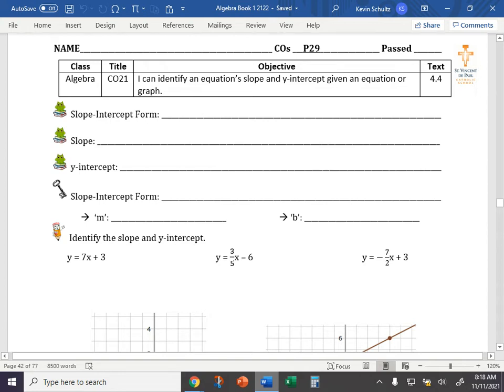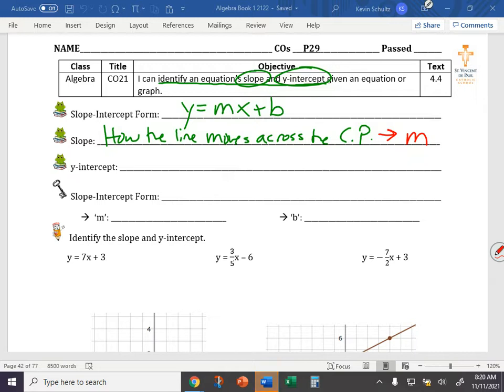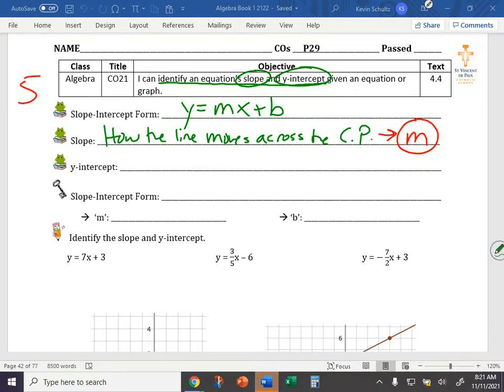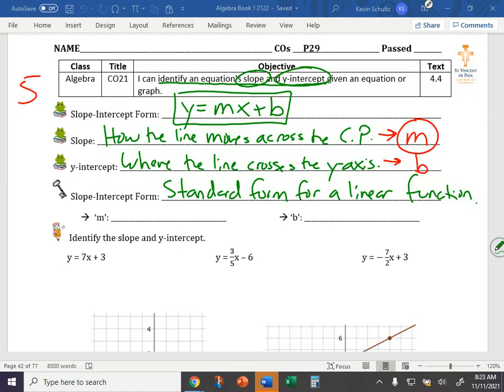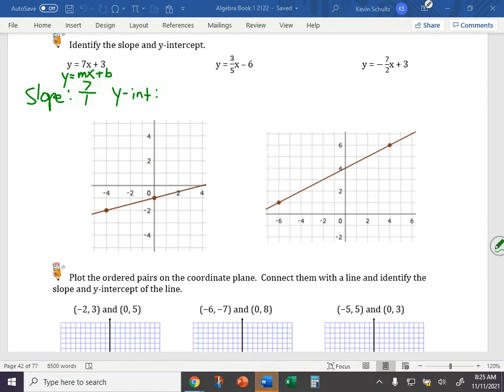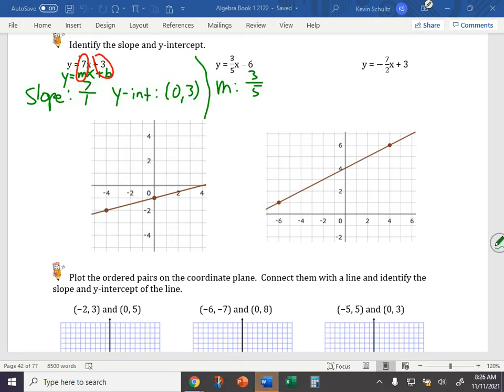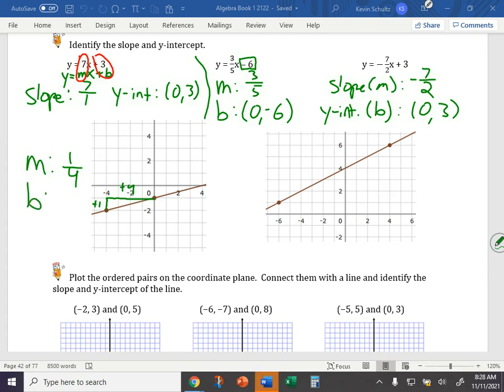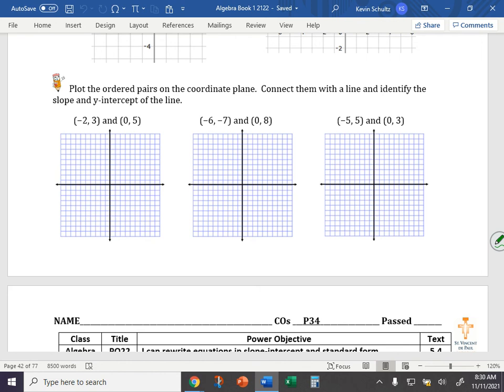Pre Algebra 11/11/21 CO21...Identifying Slope and Y-intercept from an Equation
Homework: Finish PO20 and CO21